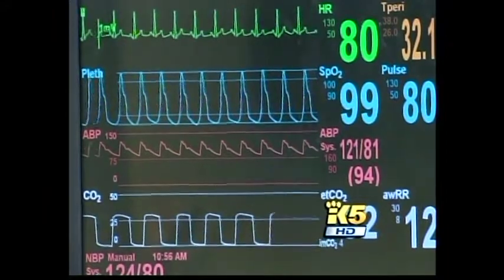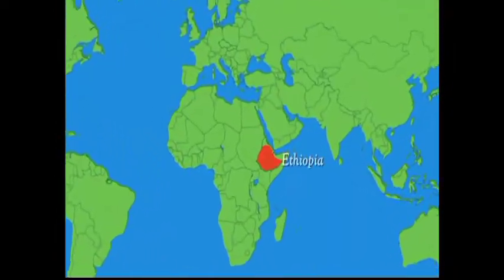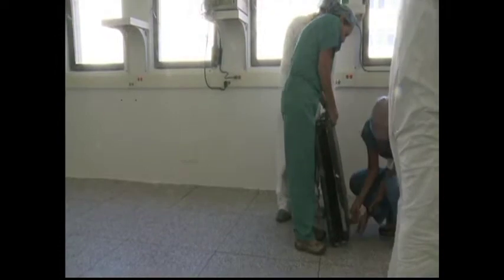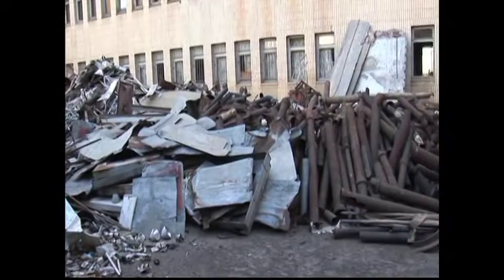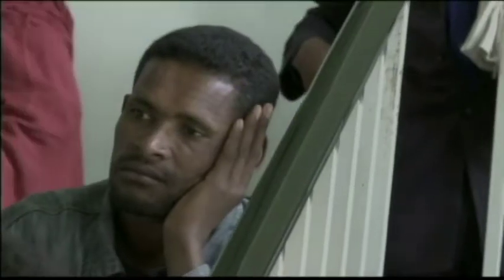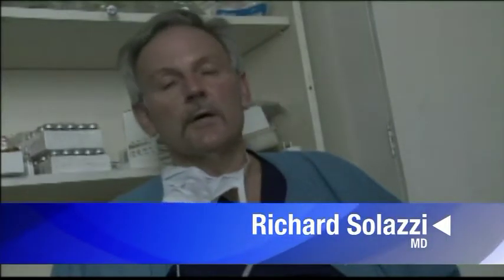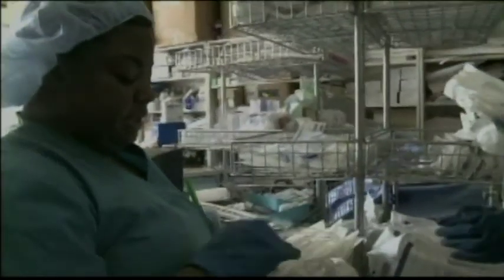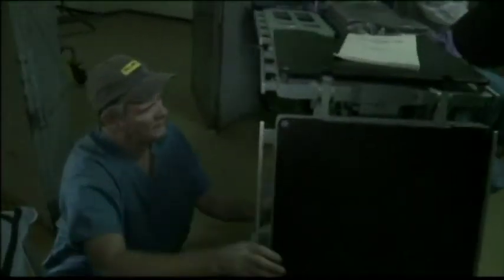Video profile of Seattle Anesthesia Outreach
The mission of SAO is to continue to sponsor two trips per year; to focus on improving the teaching capability of AAU; to purchase and acquire equipment as possible; and to facilitate strategic infrastructure improvements when feasible.

This  is a video profile of  Seattle Anesthesia Outreach. It was presented for a  Fundraiser event on Sunday October 6 , 2013 at the Northwest African American Museum (2300 South Massachusetts Street, Seattle, WA 98144.